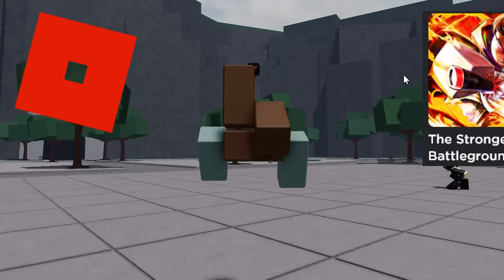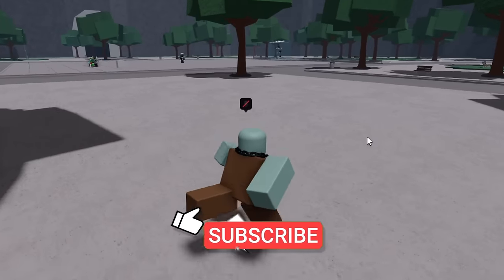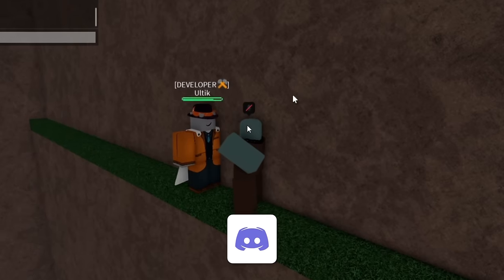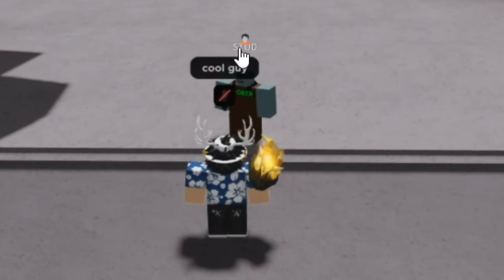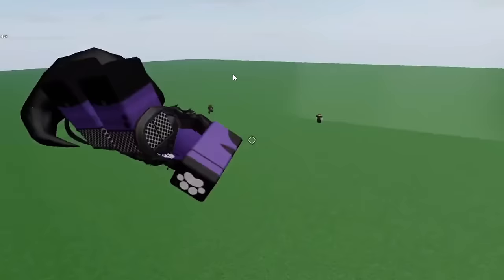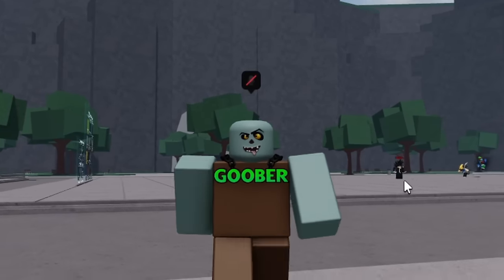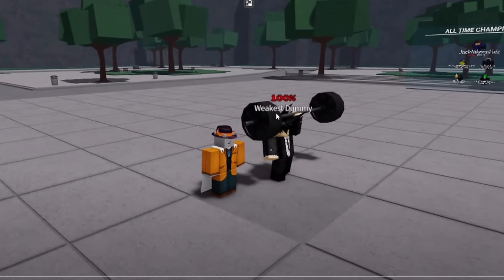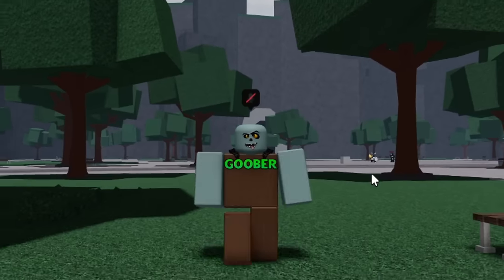They added a SECRET ADMIN MOVESET to The Strongest Battlegrounds..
they added a new secret admin moveset to the strongest battlegrounds usually i use movesets in saitama battlegrounds like tatsumaki with its new ultimate move metal bat wild psycic saitama the bald hero garou the hero hunter or atomic samurai but today i discovered a NEW MOVESET in the strongest battlegrounds that only game devs have..